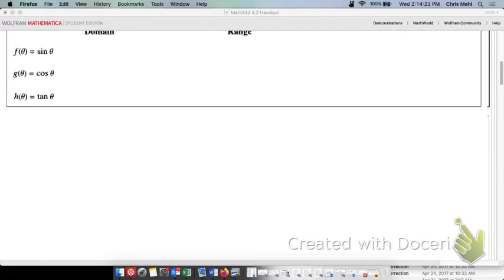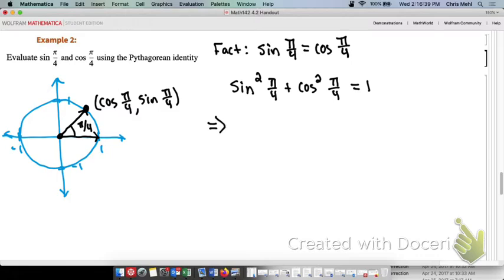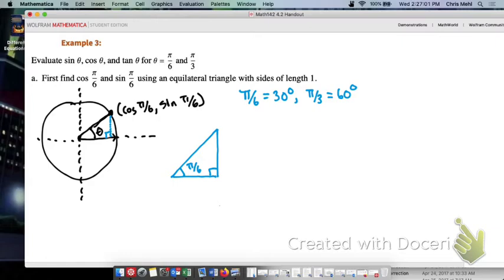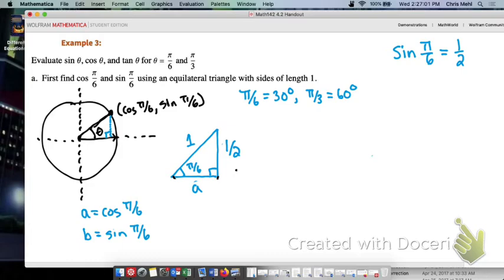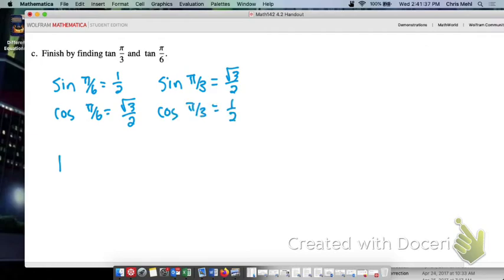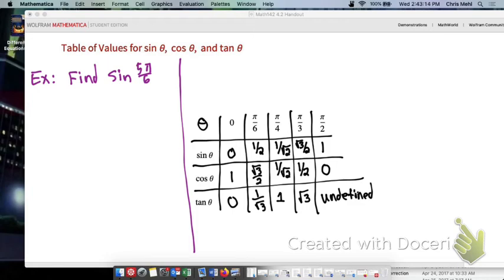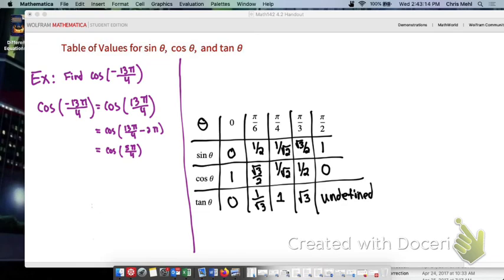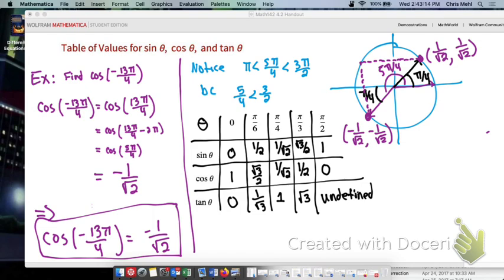4 2 Unit Circle Definitions of Sine Cosine and Tangent Part 2